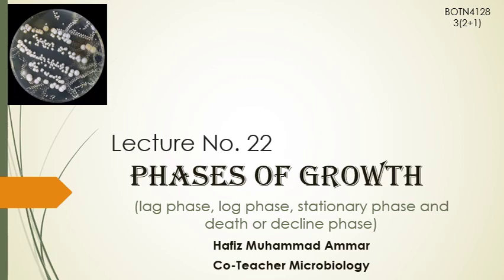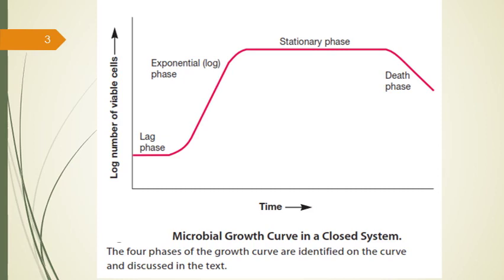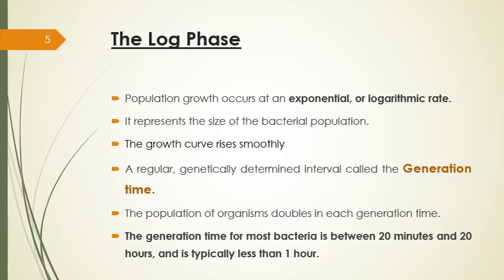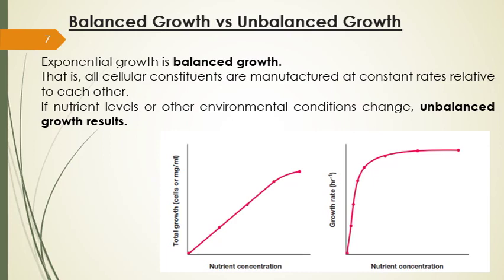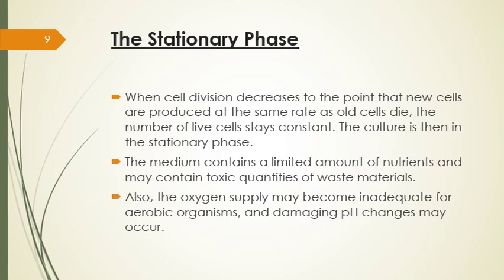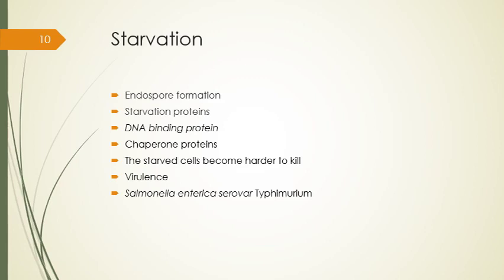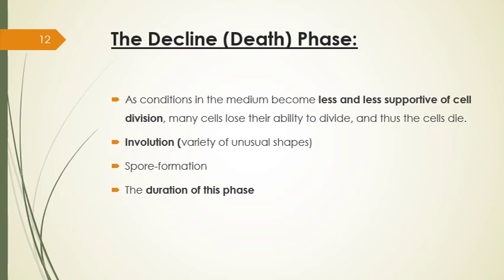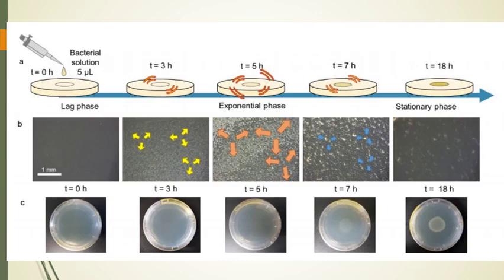Lecture No. 22 (Phases of growth)